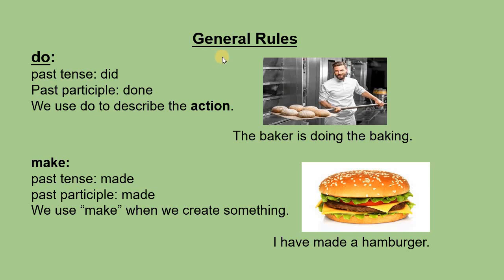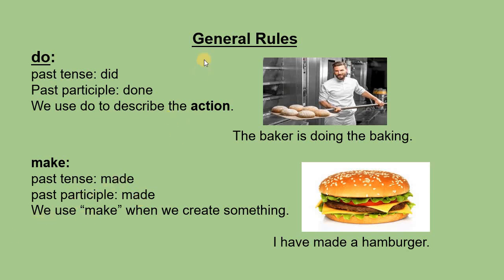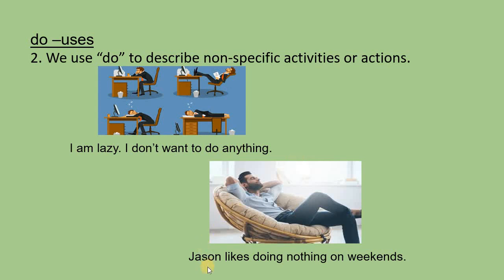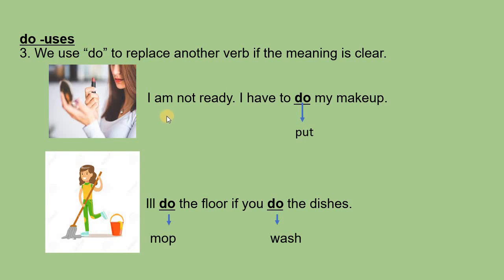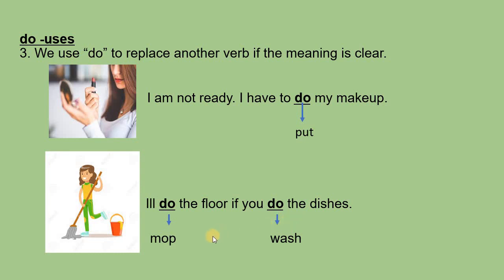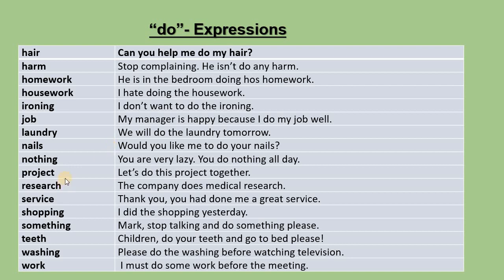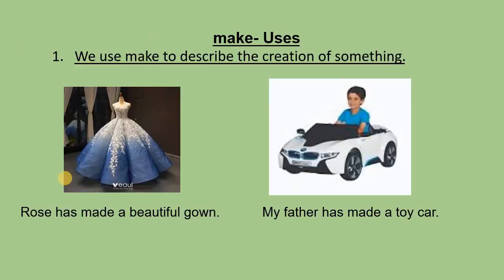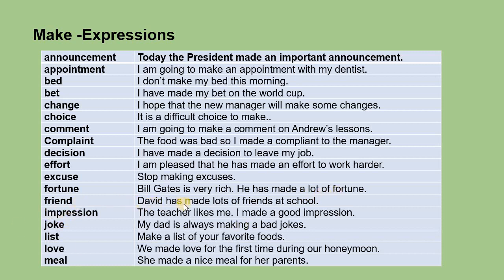When to use “do” and “make” I English Grammar Lesson | Learn English Fast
In this English grammar lesson, you will learn when to use "do" and "make" in English. These two verbs can be confusing, but understanding their differences is crucial for effective communication. This video will teach you how to use "do" and "make" correctly and give you practical examples to help you remember their usages. Whether you're a beginner or an advanced learner, this lesson will help you master English grammar.